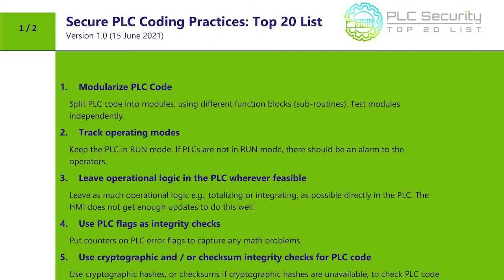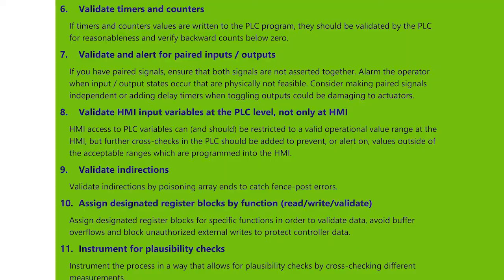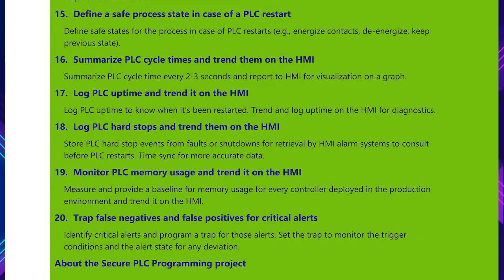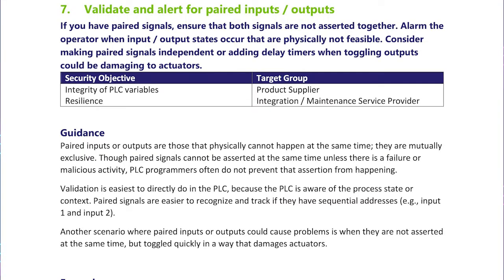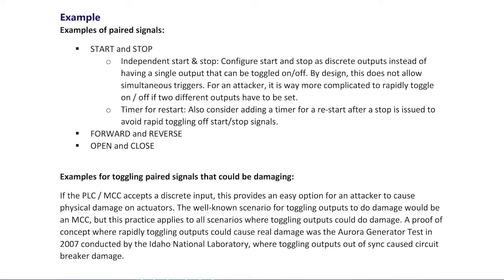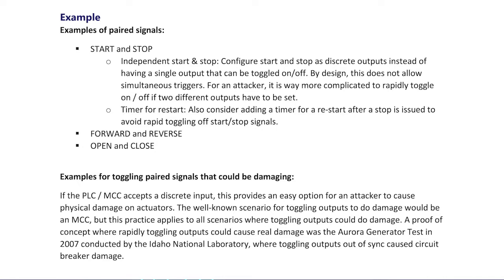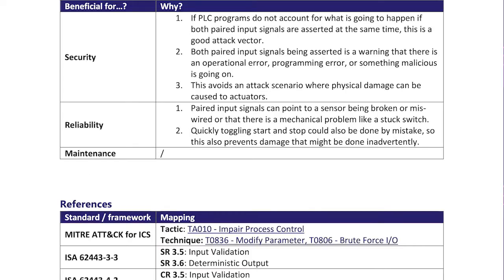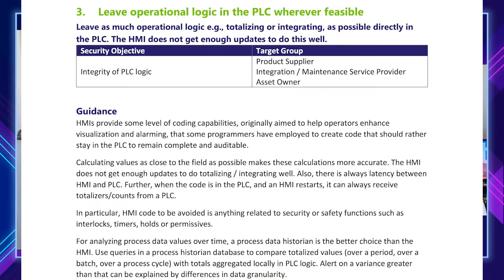Top 20 Secure PLC Coding Practices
It began with Jake Brodsky's S4x20 session on tips and tricks he had learned in his long career with a water utility to improve the resiliency, maintenance and security of a PLC and the underlying physical process. Today, it results in the release of Version 1.0 of the Top 20 Secure PLC Coding Practices, with one of the least restrictive licenses for use, distribution and modification you will ever see.

Two of the project leaders, Sarah Fluchs and Vivek Ponnada, joined Dale on the show to discuss the list and how it can be used.